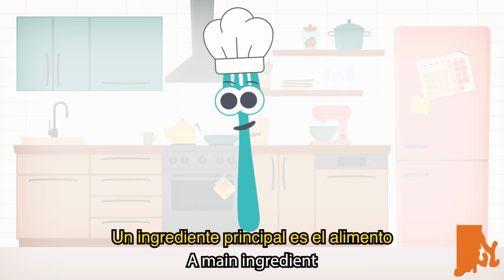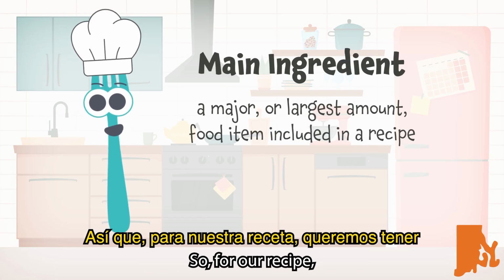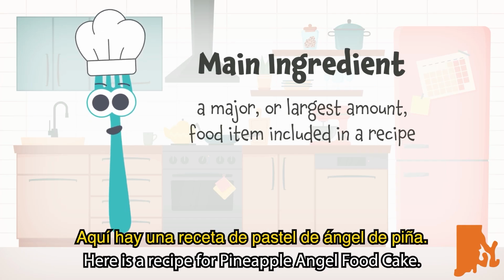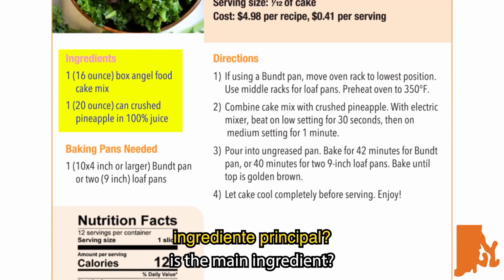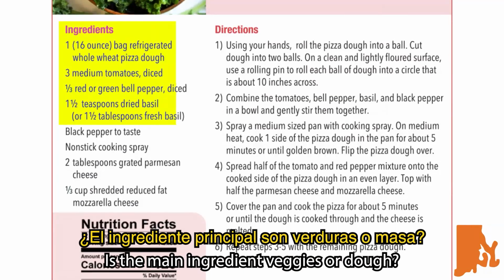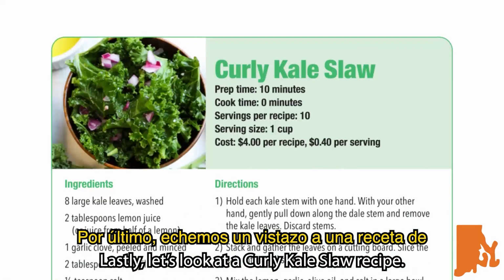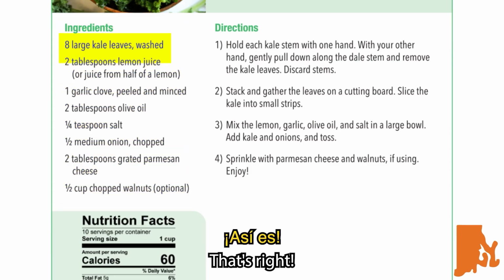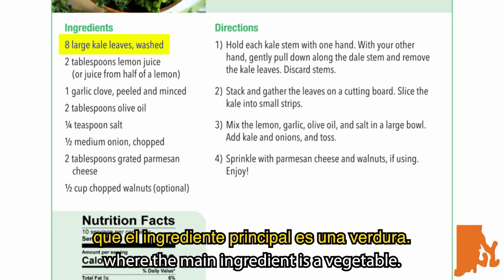Lesson 6- Creating Recipes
Students Take Charge is a school-based PSE intervention that focuses on empowering students to make changes in their diet, particularly regarding the consumption of fruits and vegetables. This is video seven out of twelve.

This institution is an equal opportunity provider. This material was funded by the U.S. Department of Agriculture grant funds.